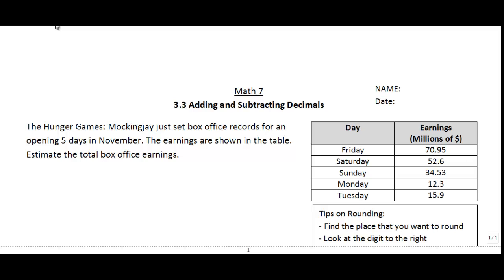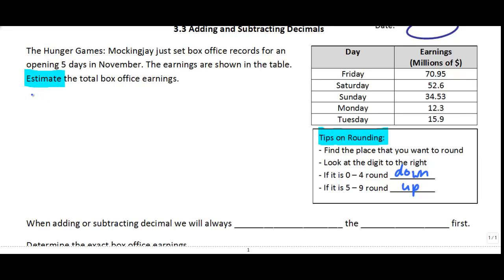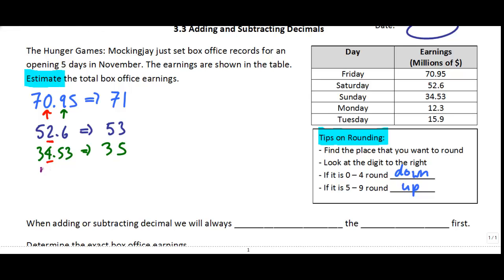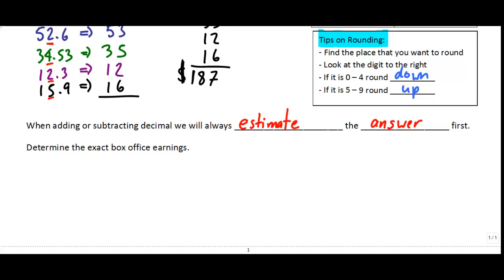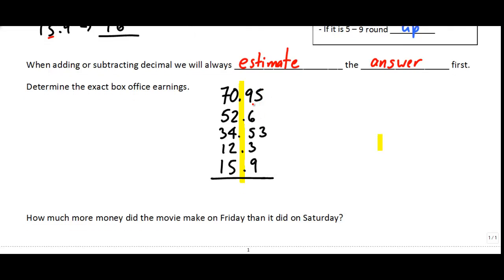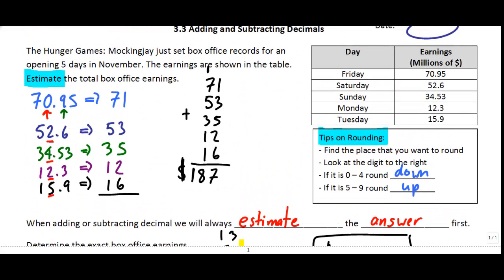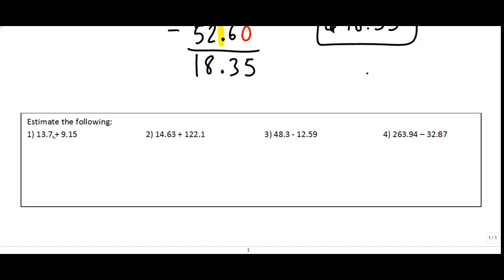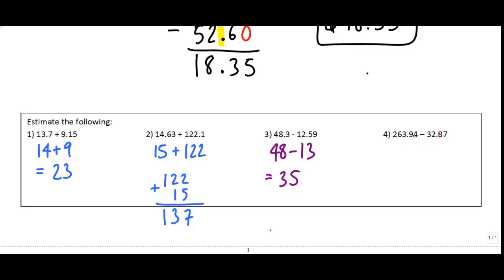3.3 - Adding and Subtracting Decimals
Learn how to add and subtract decimal numbers